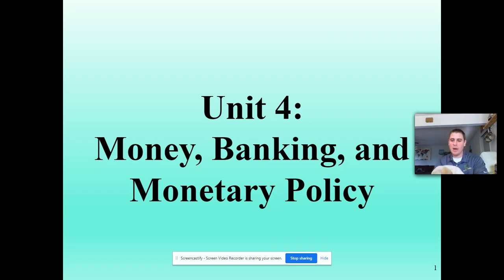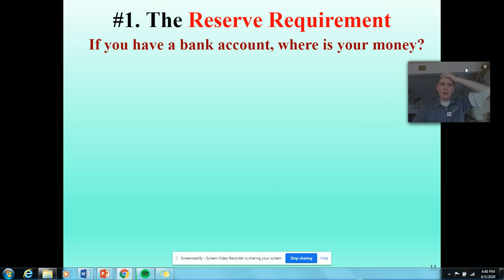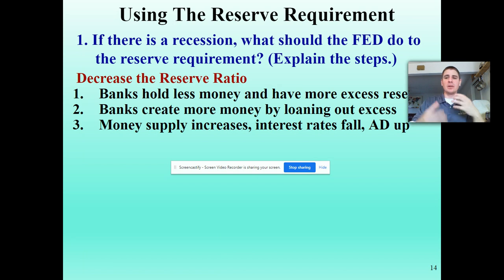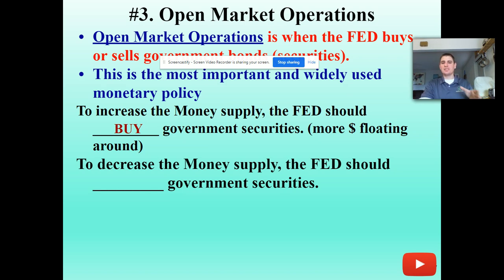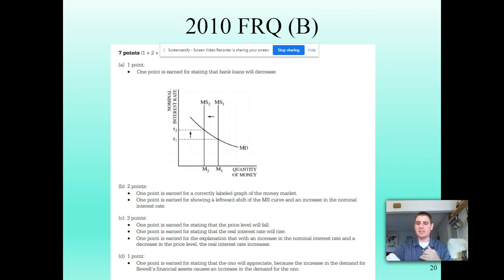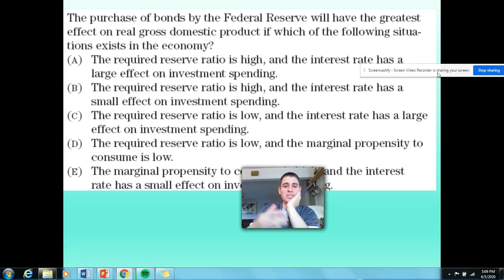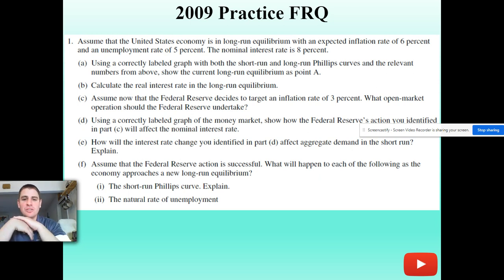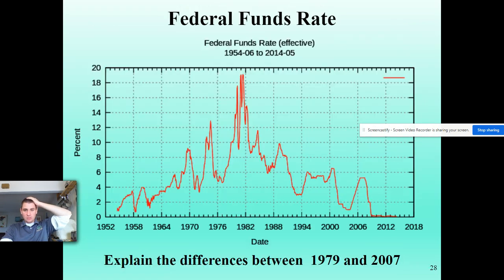4.3 Monetary Policy